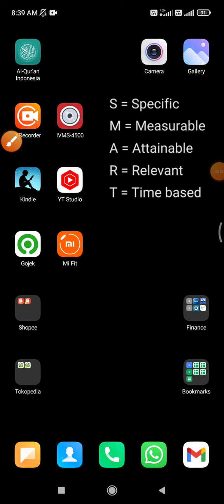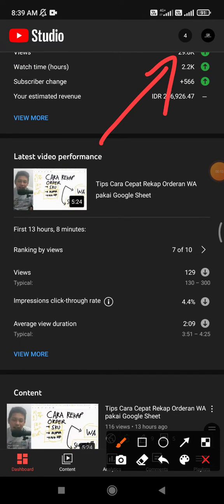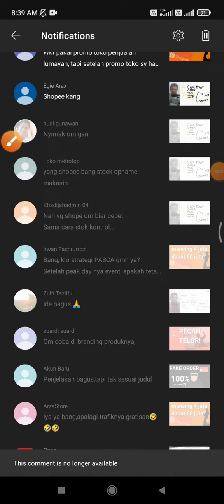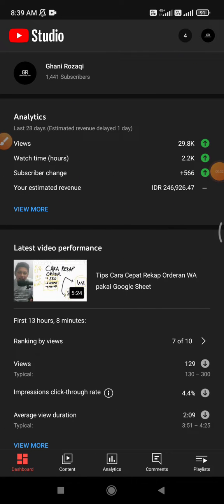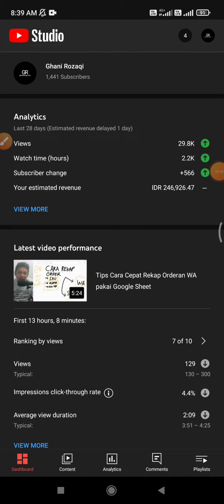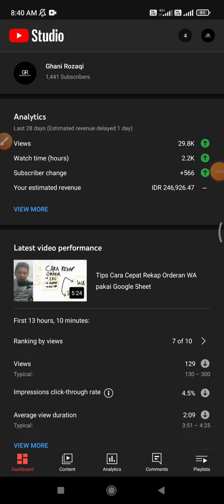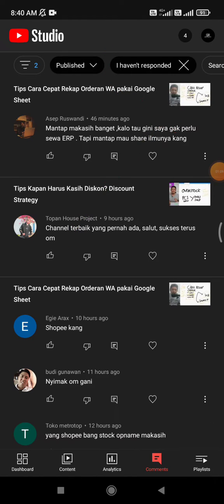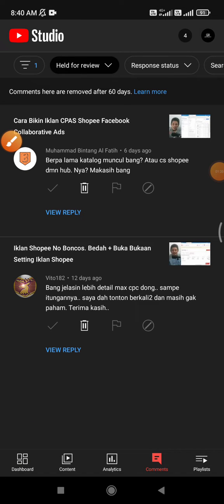How to Fix "This Comment is No Longer Available" on Youtube Studio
there are several reason if you facing this, but commonly it because Youtube hold the comment for your review. so follow these dteps for the solution